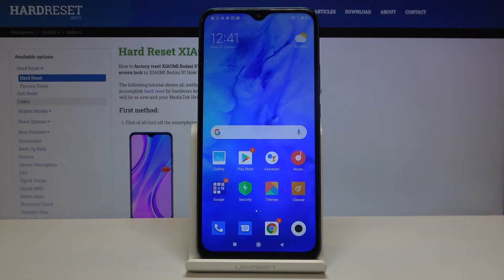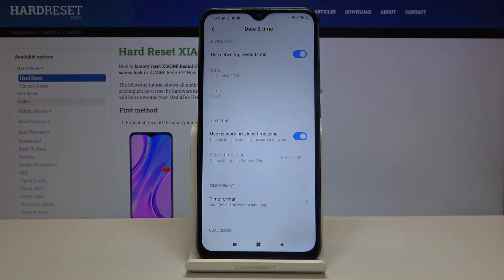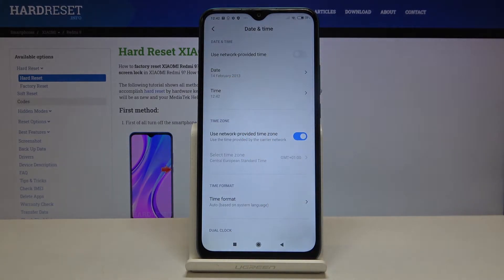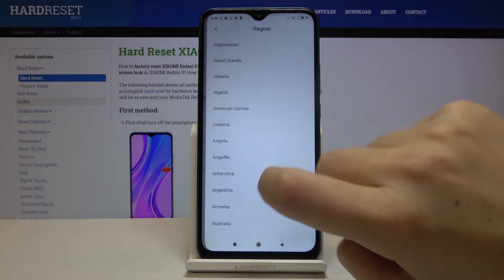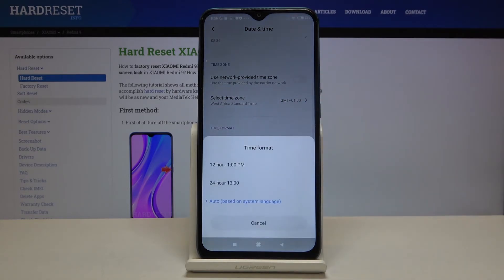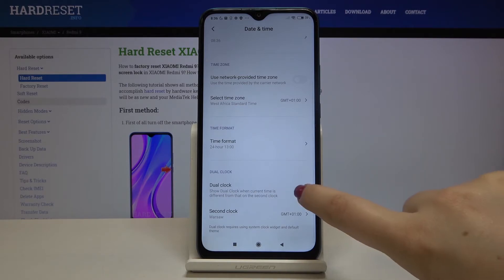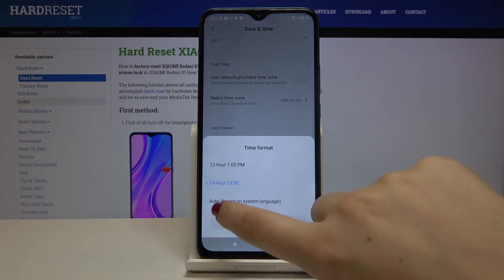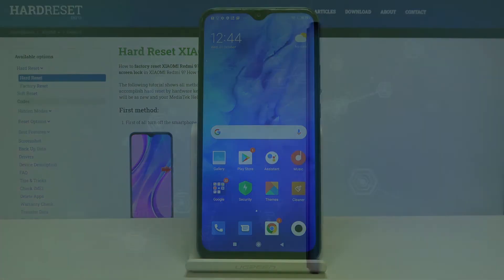How to Set Date & Time in Xiaomi Redmi 9 – Change Clock Format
More about Xiaomi Redmi 9:
Are you looking for the best method on how to change time and date in your Xiaomi Redmi 9? In the tutorial above we present a few simple steps on how to get into proper settings and set up date and time correctly. Follow the instructions and you will be able to select preferred time zone in your Xiaomi Redmi 9 device.

How to set up date in Xiaomi Redmi 9? How to change the time in Xiaomi Redmi 9? How to select time zone in Xiaomi Redmi 9? How to change time and date in Xiaomi Redmi 9?